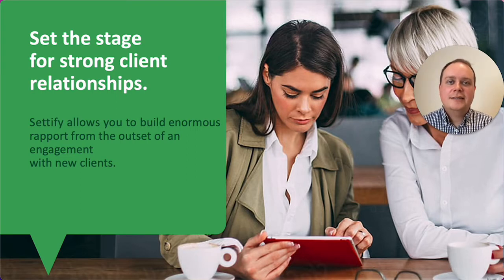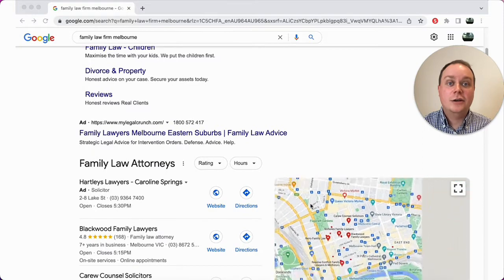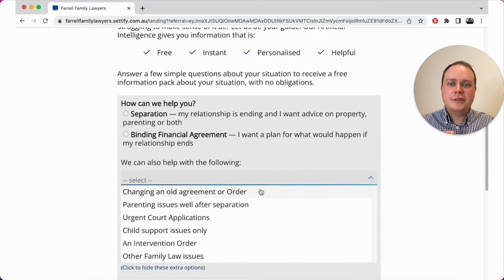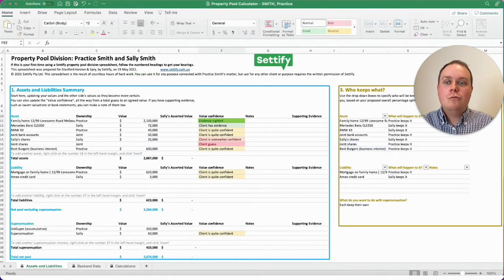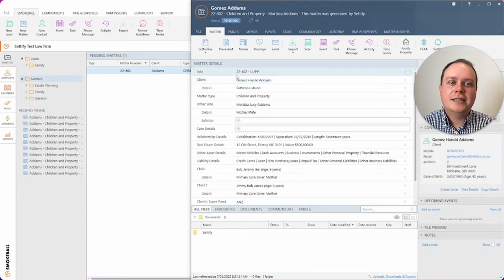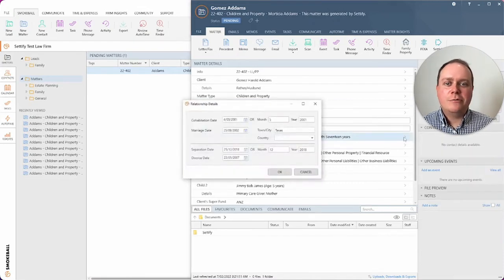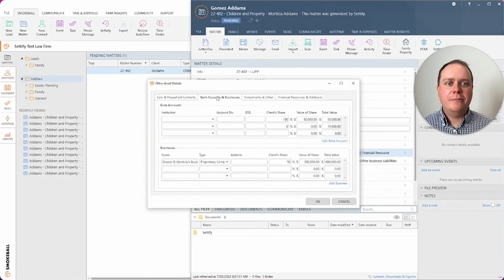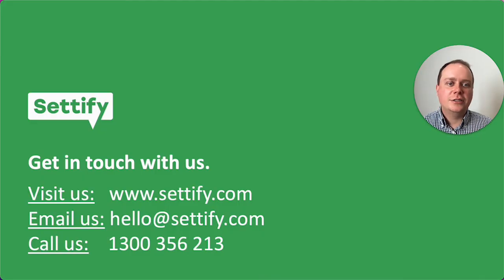Settify for Family Law and Smokeball Integration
Demonstration of Settify for Family Law platform with Smokeball integration.

Settify is the world's leading client intake system for law firms. In this video, we cover a brief demonstration of Settify, and then show off our integration with Smokeball. In addition to all of the usual reasons to love Settify, firms using Smokeball can massively cut down on admin time by having Settify populate their matters at the click of a button!